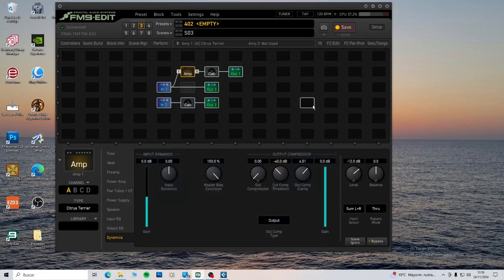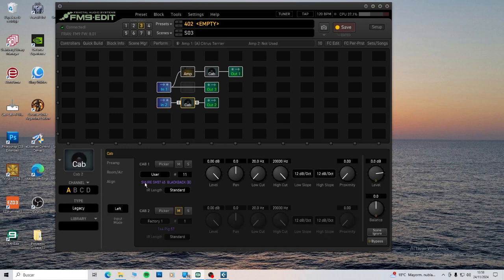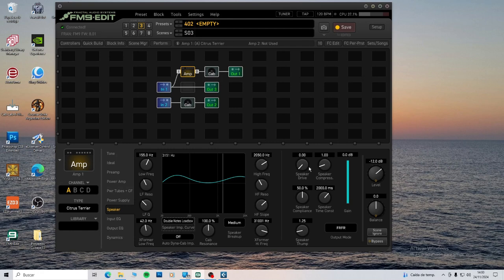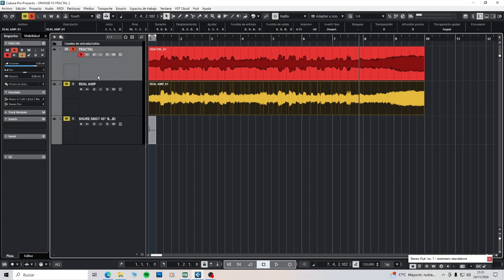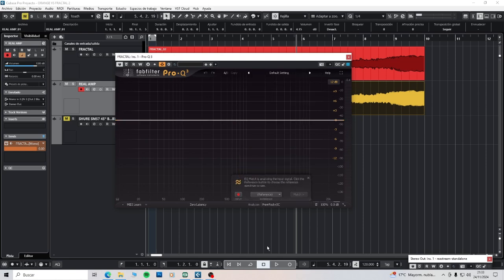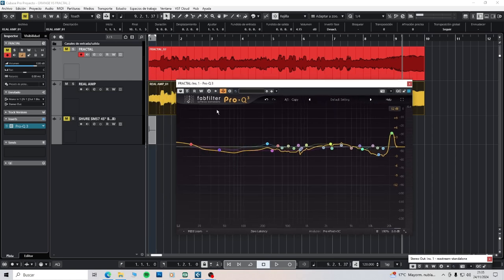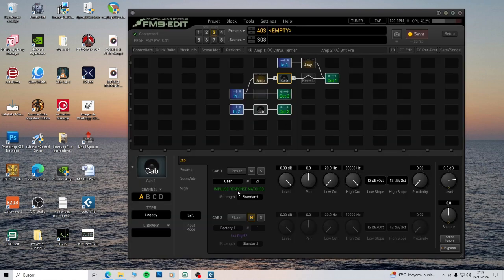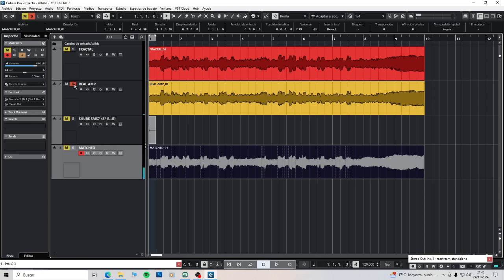TONE MATCH FOR FRACTAL FM9 AND FM3, CLONE YOUR OWN AMP OR YOUR GUITAR FAVORITE TRACK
Now you can clone exactly your own amp withouth tweaking and going crazy doing tests. I hope it help you. Thank you